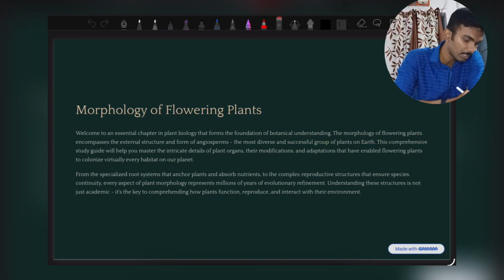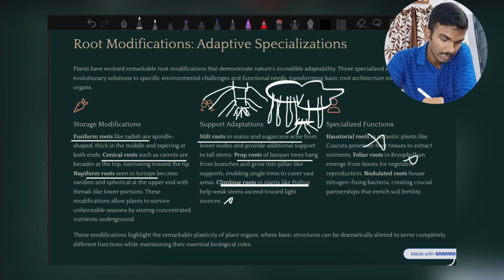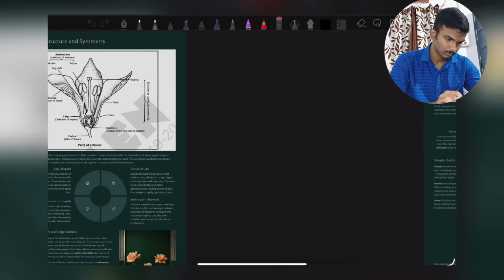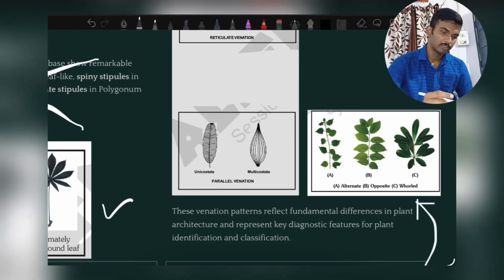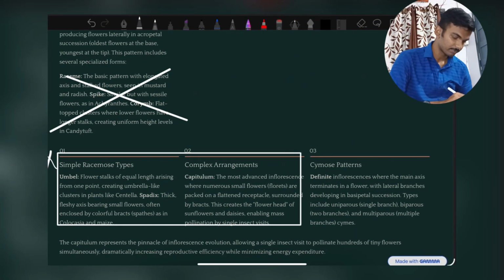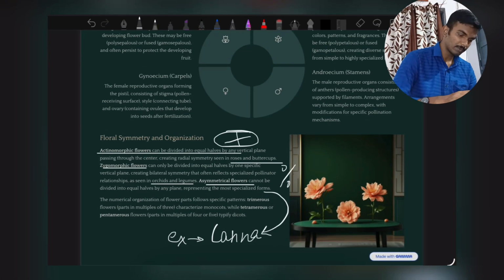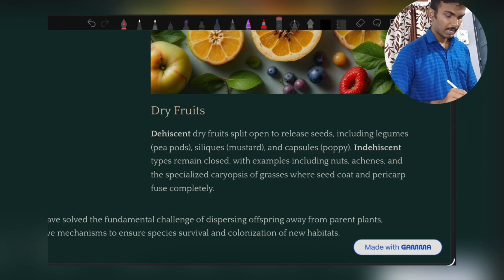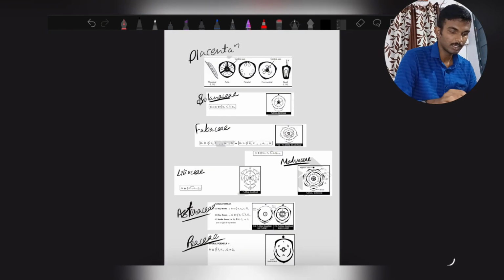Morphology in flowering plants in one shot!